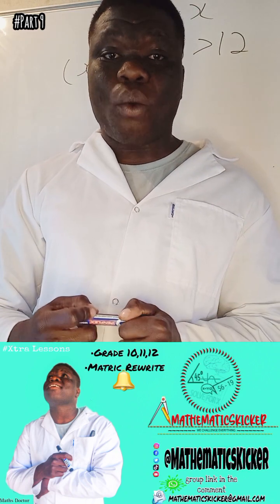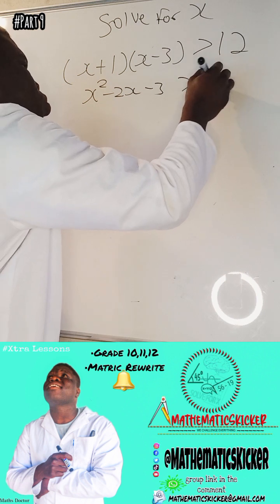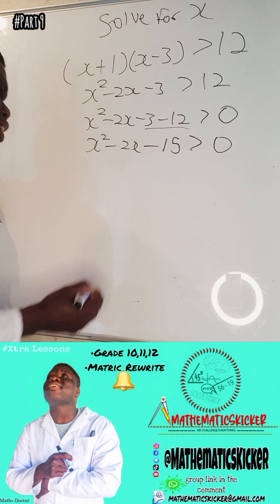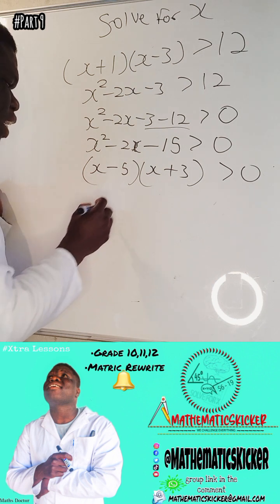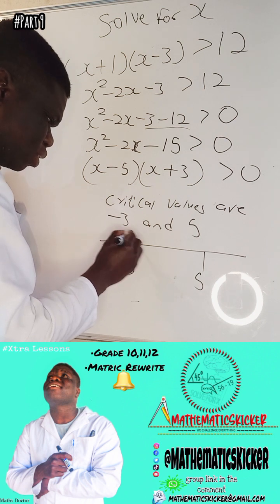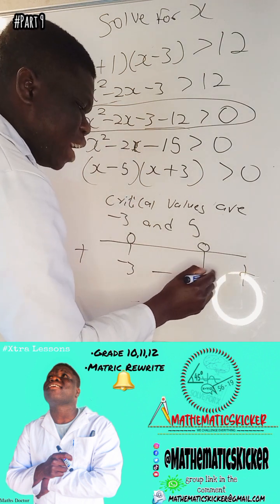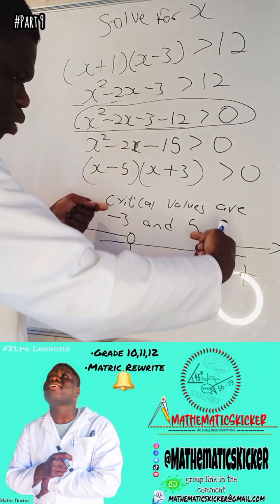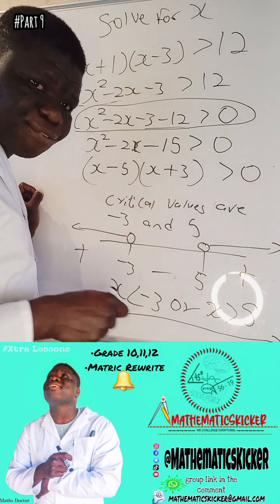part9 Solving Quadratic Inequality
Welcome To MathematicsKicker Xtra lessons grade 10, 11, 12 and matric rewrite ❤️.